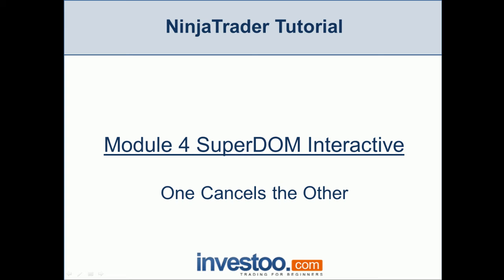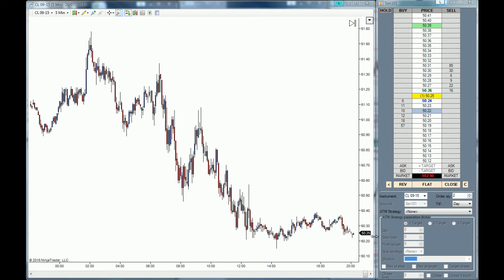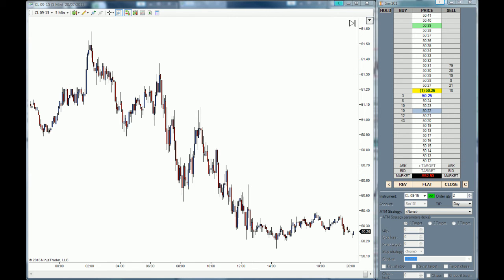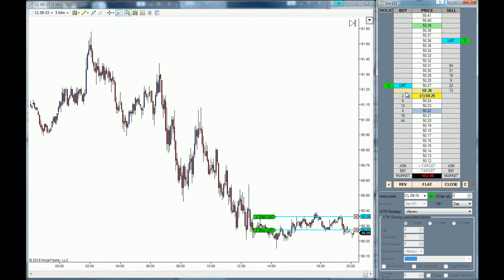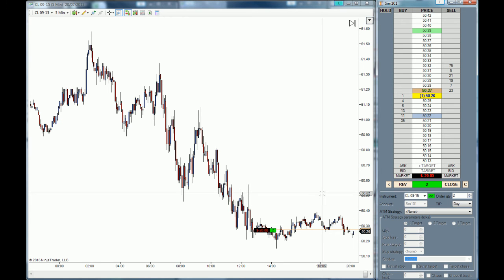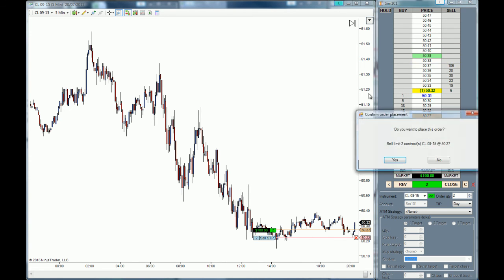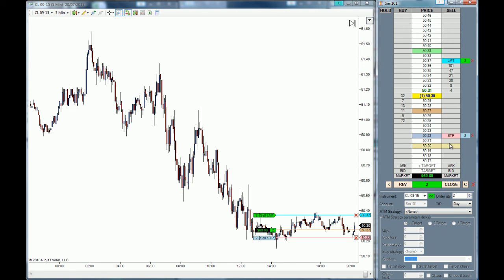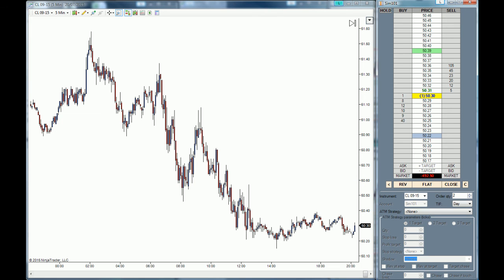How to Place OCO Orders on NinjaTrader